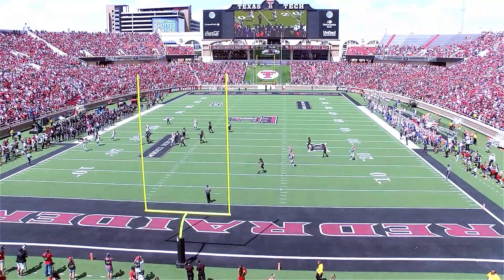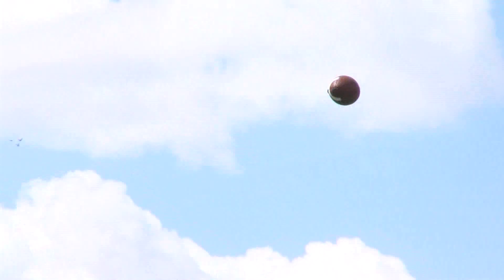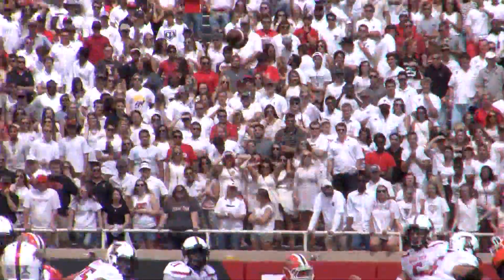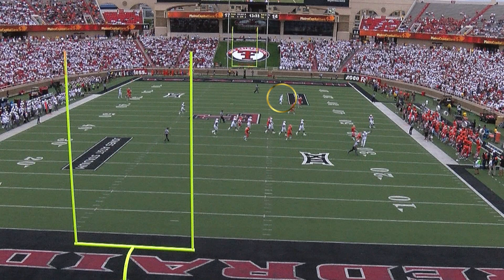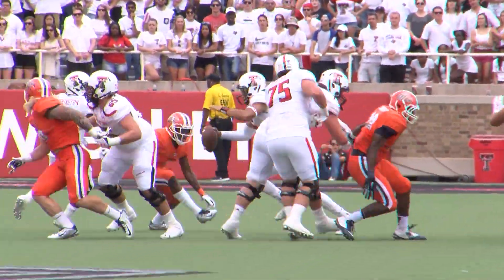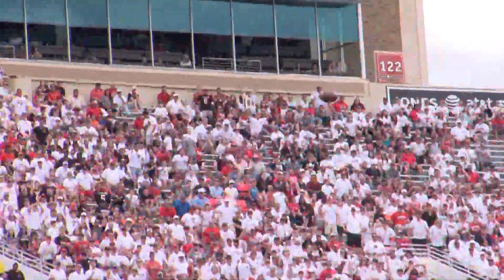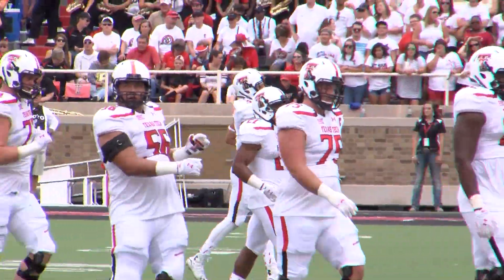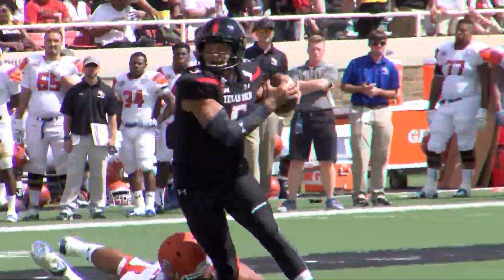COACHES FILM Arm Strength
Patrick Mahomes Texas Tech